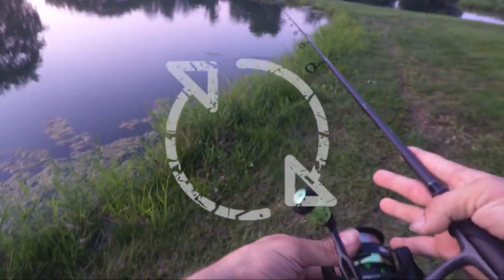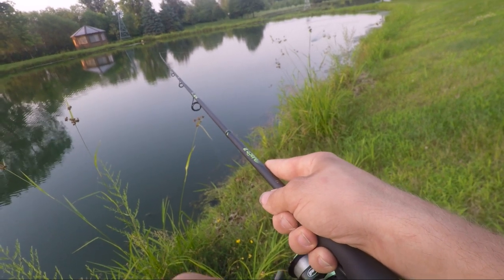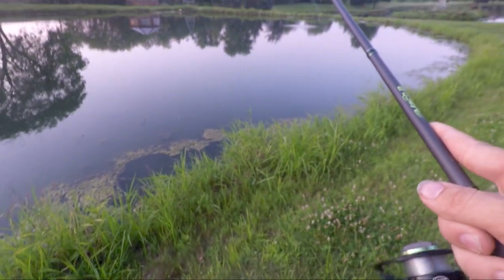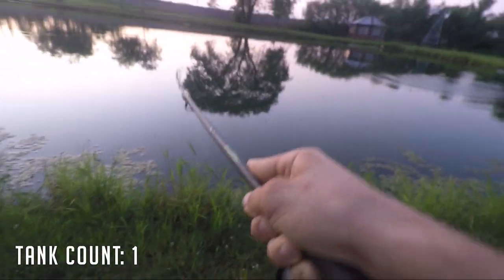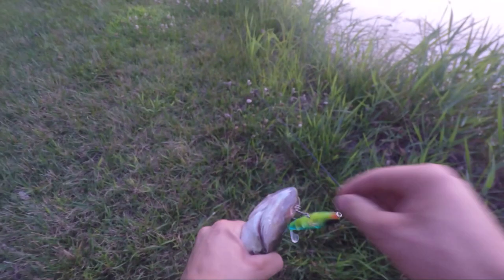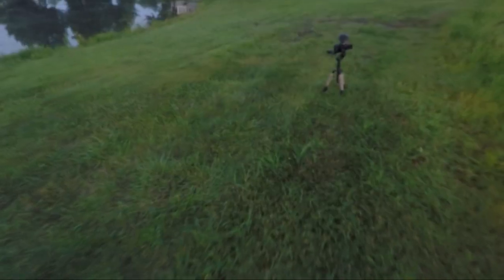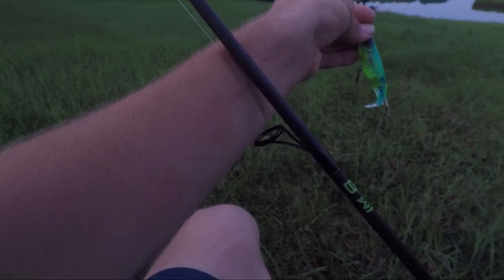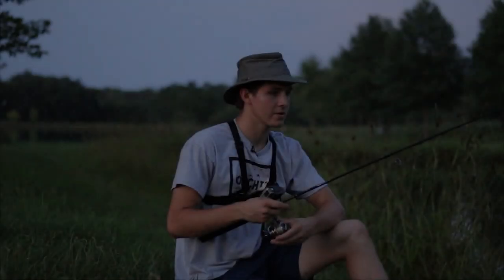EXPLORING PONDS Behind THP HQ!! (TOPWATER ACTION)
In this video, I do a little exploring behind the THP HQ and hook into some TANKS!

Go to our website for apparel, videos, and more!